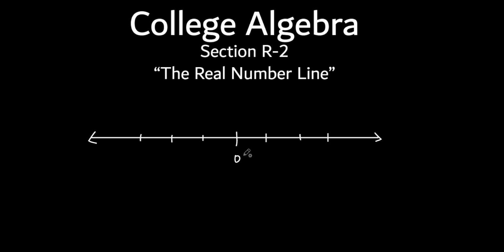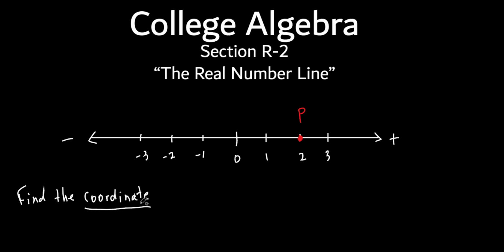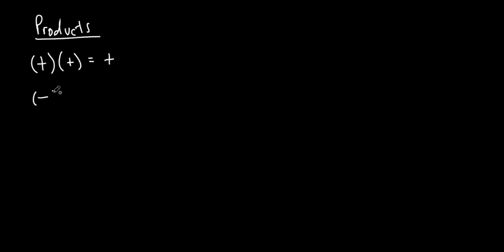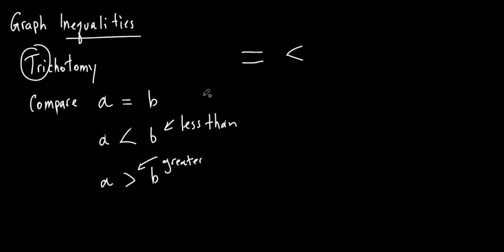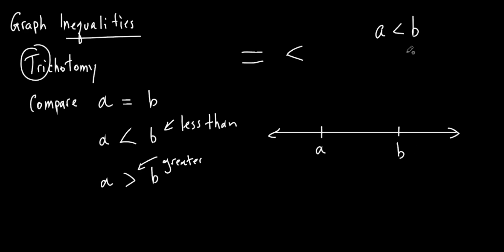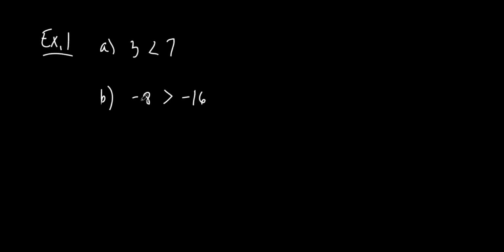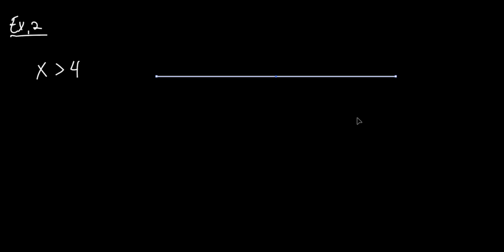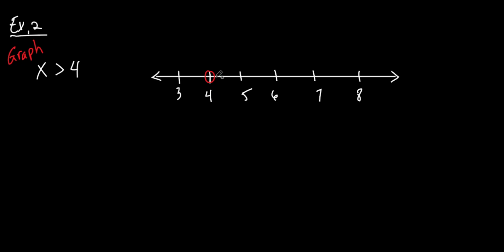College Algebra Section R-2(a) "The Real Number Line"